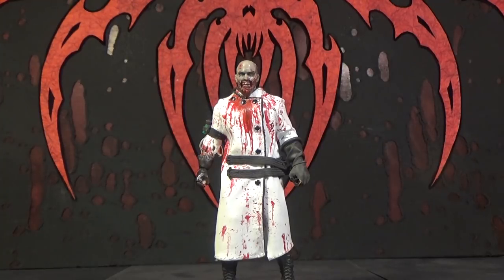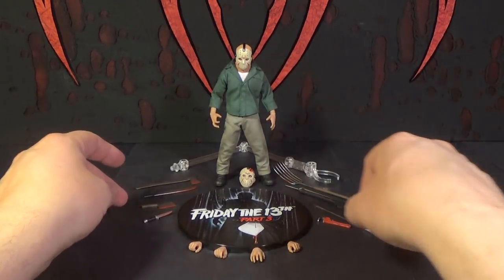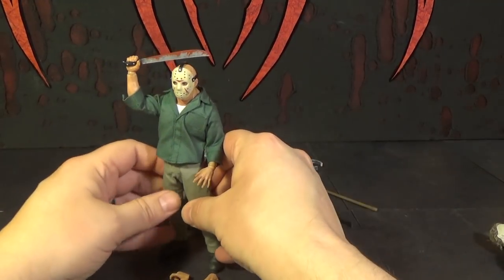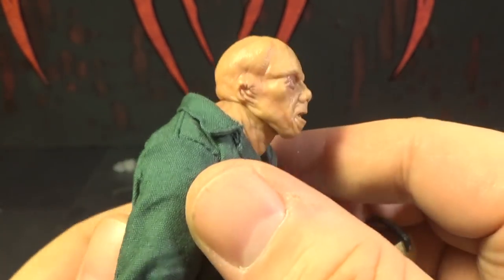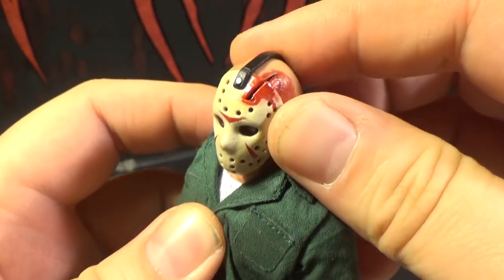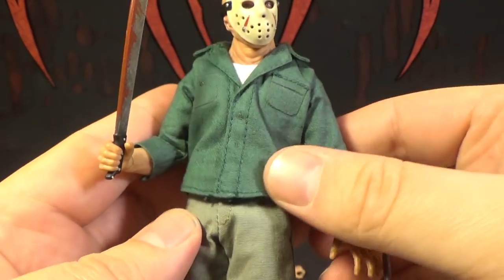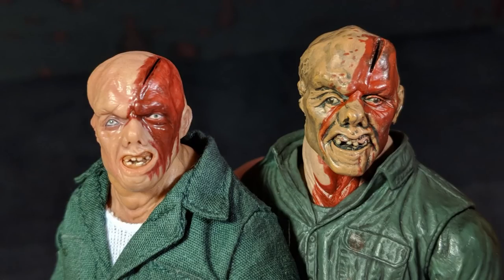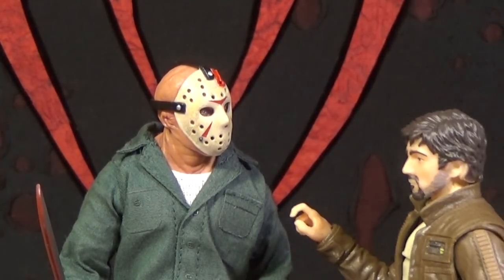Mezco One:12 Collective: Friday the 13th: Jason Voorhees Action Figure Review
This is a review of the Jason Voorhees One:12 Collective 6" action figure made by Mezco and based on the movie Friday the 13th: Part 3.